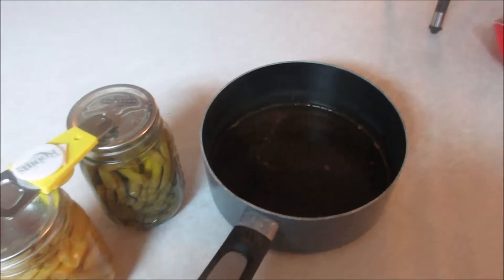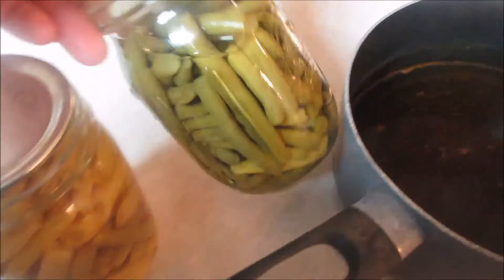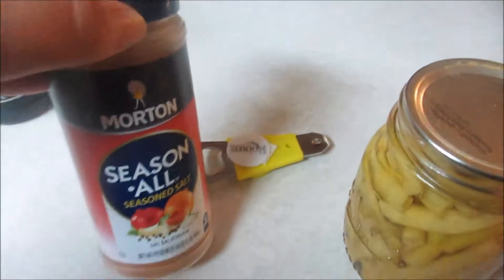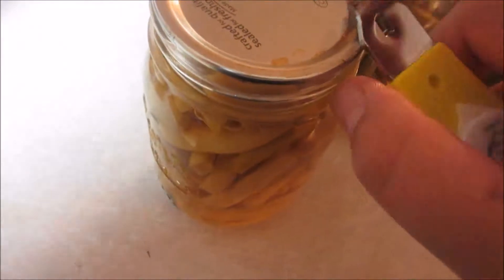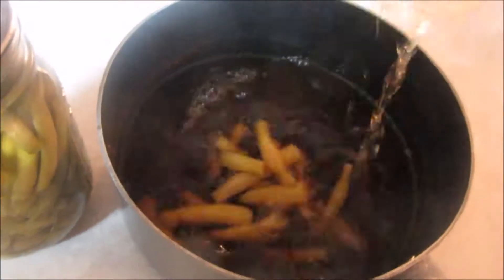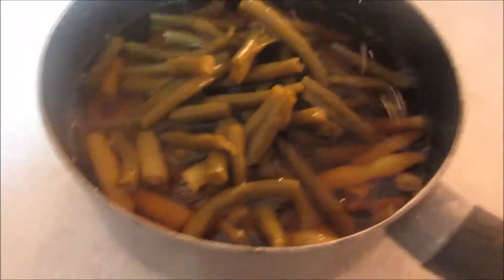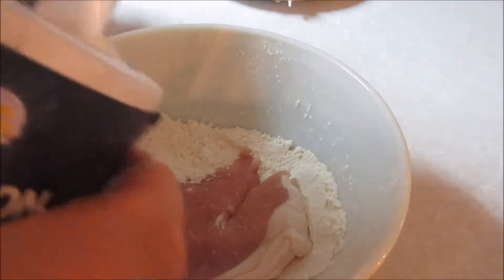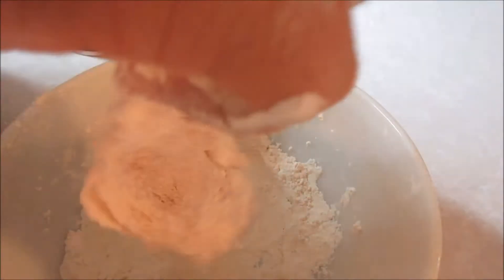fried pork chop dinner~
WE ARE A FAMILY IN SOUTH GEORGIA TRYING TO BE AS SELF SUFFICENT AS POSSIBLE. AS WE PLANT A  10,000 SQUARE FOOT GARDEN AND ADD MORE EVERY YEAR. ALONG WITH LOTS OF POULTRY AND LIVESTOCK, INCLUDING